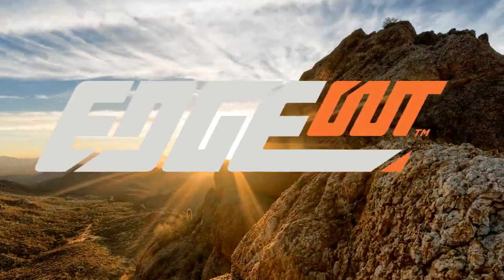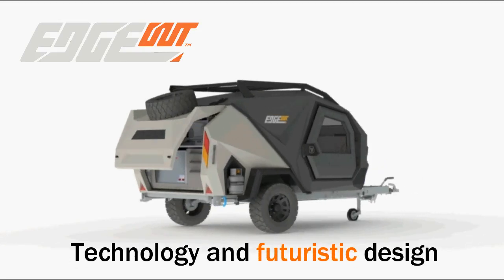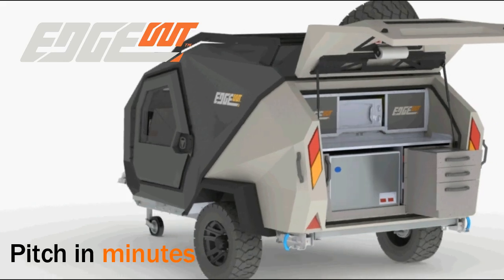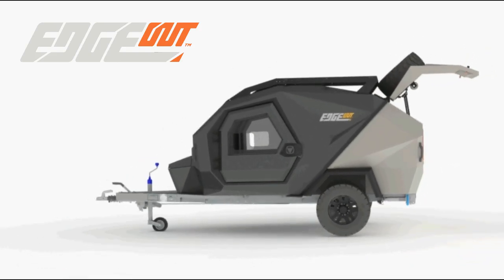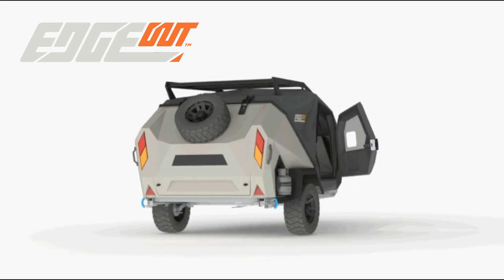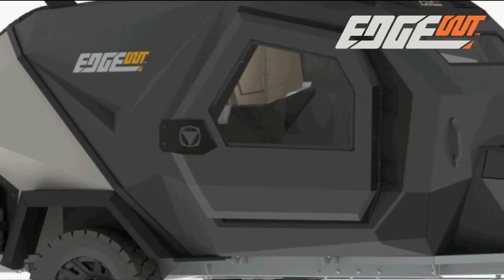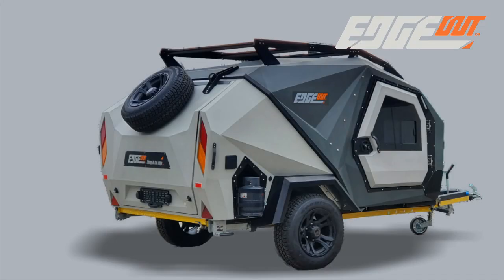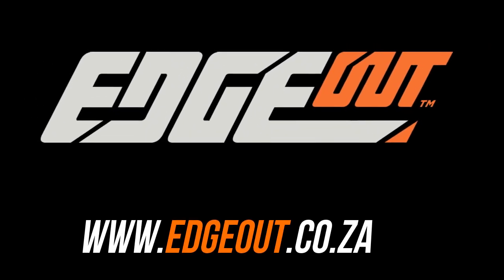EdgeOut, the ultimate teardrop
The EdgeOut Teardrop is aimed at campers longing for a simple camping experience and is fully set-up in just a few minutes. It boasts a fully equipped kitchen and a comfortable spacious sleeping pod with a lot of extra storing space. for more information or phone .